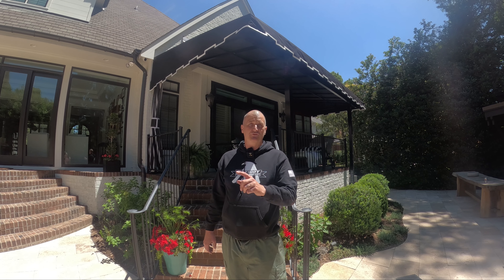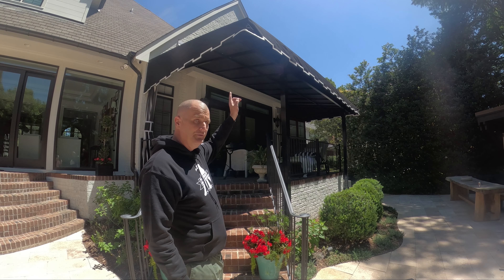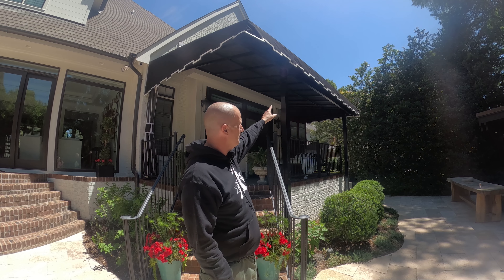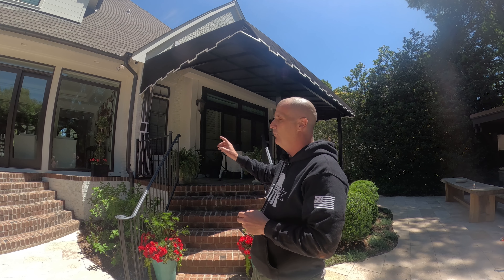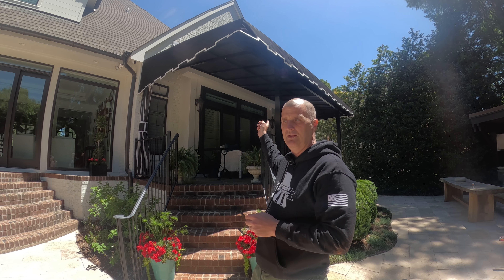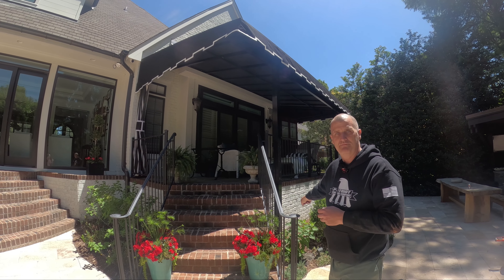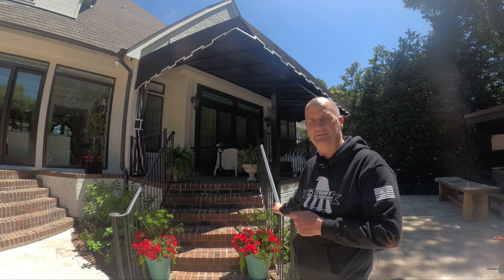Custom Awning Manufacturer in Charlotte! Patriot Awning can make your patio space functional again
Patriot Awning Company is a manufacturer of custom awnings and canopies in Charlotte, NC. We pride ourselves on building all of our own fixed custom awning frames and our custom cover department can create a custom cover for the most discerning customers. Patriot Awning makes everything we sell except for retractable awnings and motorized screens. We do all this with americanpride in Charlotte, NC.

-- TIMESTAMPS --
00:00 Introduction
00:12 Patriot Awning is Charlotte, NC's Awning Manufacturer
00:29 Custom Awning in Charlotte, NC with White Applique'
00:47 What framework should a custom awning or canopy have?
00:57 Should I get privacy curtains for my awning or canopy?
01:03 How do privacy curtains on a custom awning work?
01:25 What other patio enclosure curtains are good solutions?
01:29 All of our products are Made in the USA or we won't sell it.